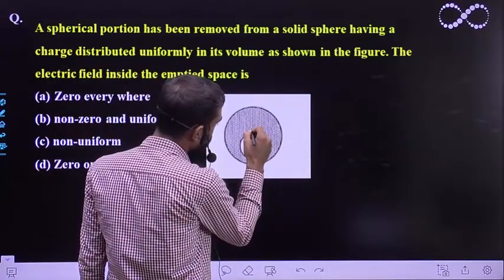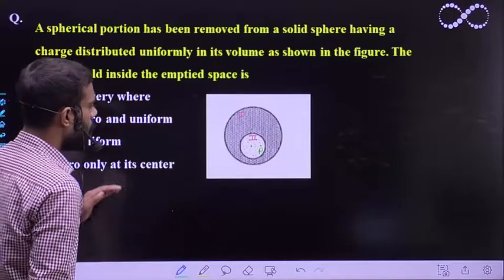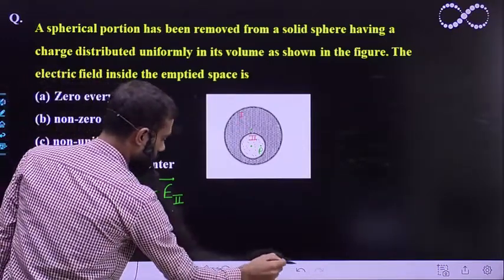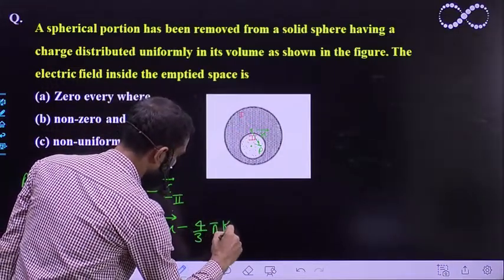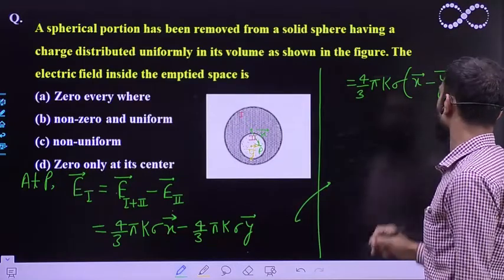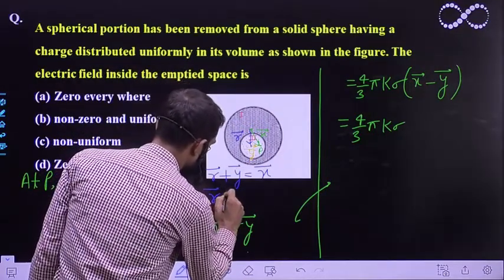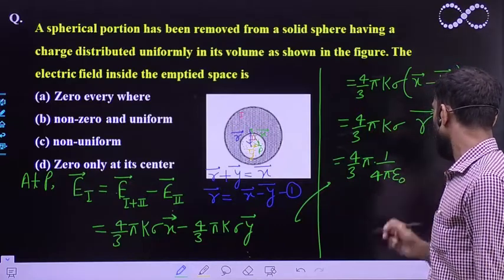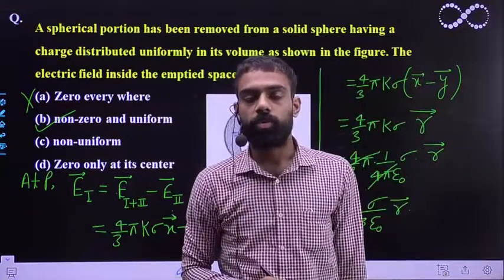Electric field due to continuous charge distribution [JEE ADVANCE 2007]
A spherical portion has been removed from a solid sphere having a charge distributed uniformly in its volume as shown in the figure. The electric field inside the
emptied space is
(a) Zero every where
(b) non-zero and uniform
(d) Zero only at its center